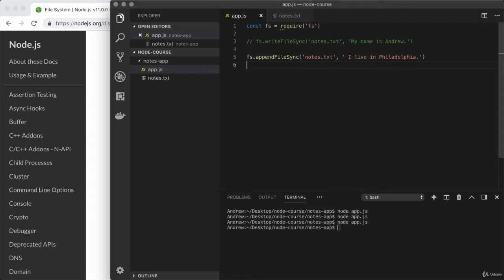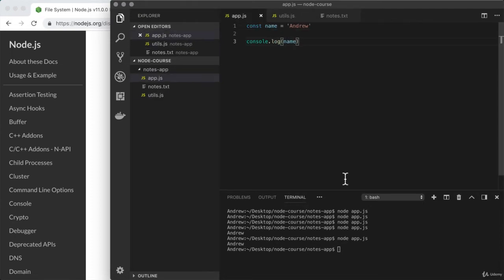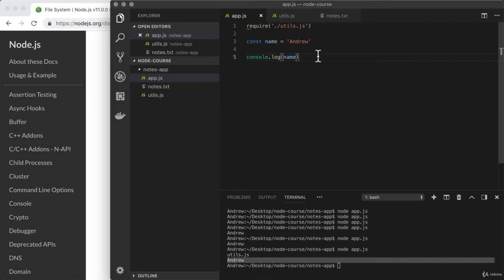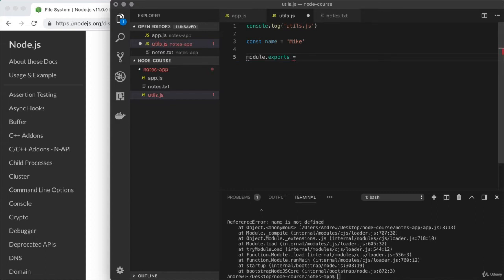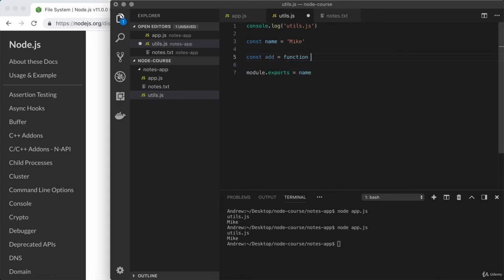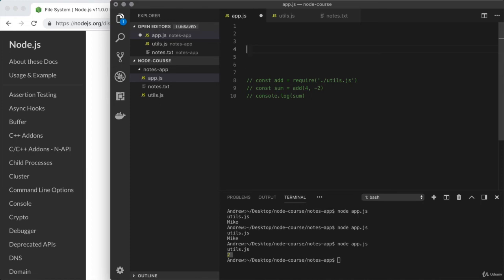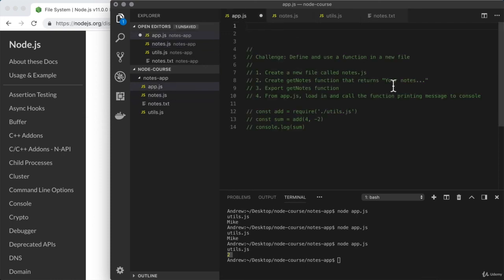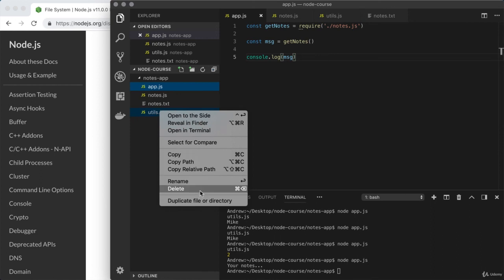#10 Importing Your Own Files